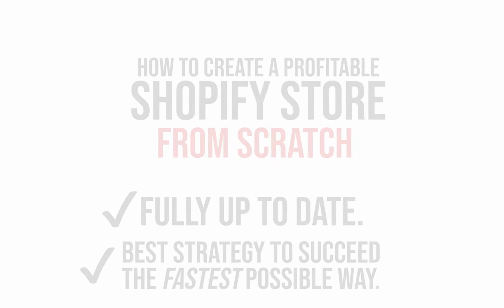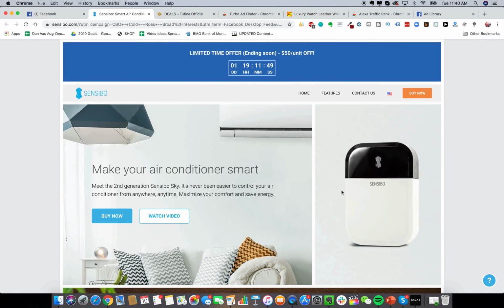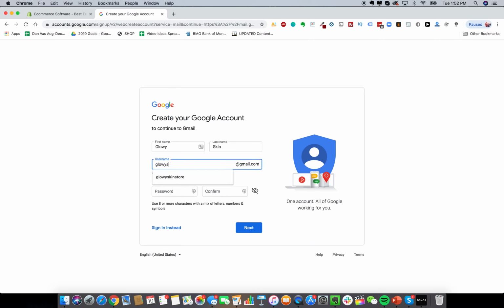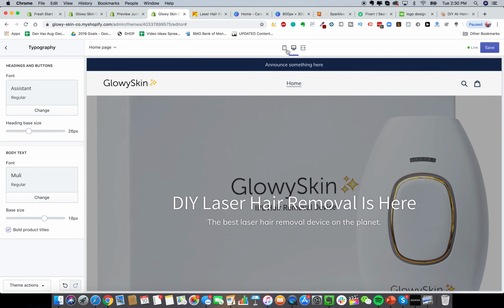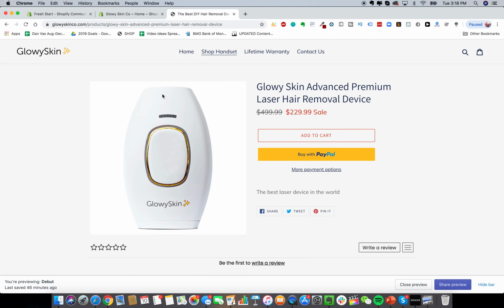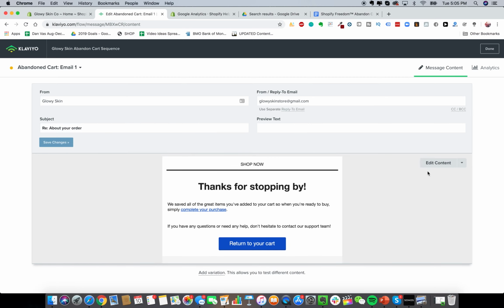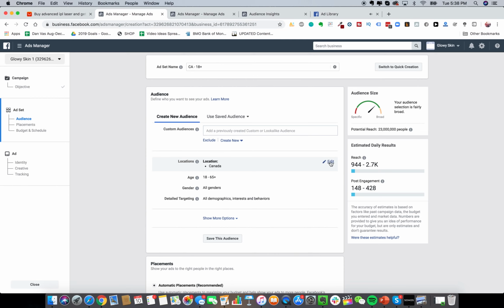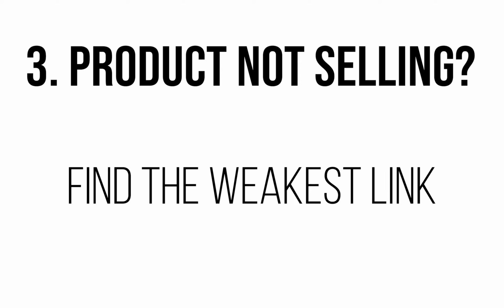HOW TO SET UP A SHOPIFY STORE 2023 - STEP BY STEP SHOPIFY TUTORIAL | (Shopify FREE Trial)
In this Free tutorial video, I show you How to set up the Shopify Store Step by Step for beginners in 2022.

0:00 Introduction to dropshipping, how it works, as well as the best winning strategy to follow - branded drop shipping.

4:52 Common questions with dropshipping and Shopify answered - as well as intro things you need to know.

7:33 Product Research - how to find the most profitable products and the best strategies to follow.

11:52 List of the best, most profitable dropshipping niches.

25:05 Finding high-quality and reliable suppliers, as well as a FREE supplier template.

37:01 How to create your own online store using Shopify, picking and installing your theme, initial design, and setup, settings, etc.

1:00:00 The absolute best apps to use for your store.

1:30:35 Email Marketing and how to set it up with abandon cart email sequences.

1:44:22 How to run profitable Facebook Ads + Instagram Ads + Google PPC to your store.

2:02:34 Influencer marketing and choosing the best influencers for success.

2:08:48 Final tips for long-term success.

I will show you how to set up your store, set up payment settings, and launch your website.

You can also get Shopify for free in 2022 to test out by using their free trial which is great because you don't have to have a credit card to test it.

Shopify is a fantastic platform for beginners who want to make money and sell online. In 2021, Shopify has added even more new features, such as updated Google & Facebook marketing apps which work great.

So in this Free Shopify tutorial video, I'll show you how to add a new product, how to make more sales, and how to add apps.

I'll also talk about how to set up payment providers on Shopify like Paypal and Stripe and also talk to you about how to add free Shopify themes as well. A Shopify theme is essentially a template, which makes it easy to design your website without knowing any code.

HOW TO SET UP A SHOPIFY STORE 2022 - STEP BY STEP SHOPIFY TUTORIAL